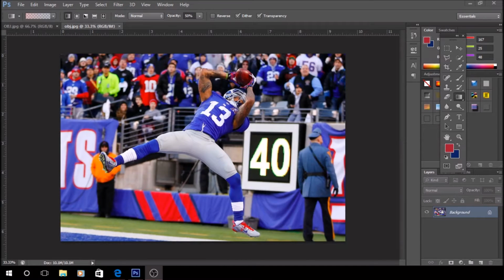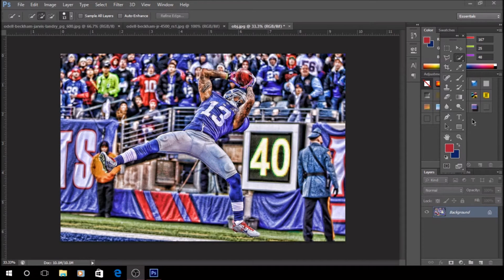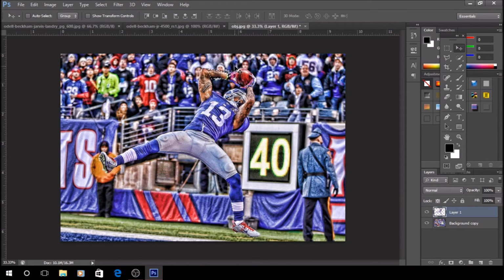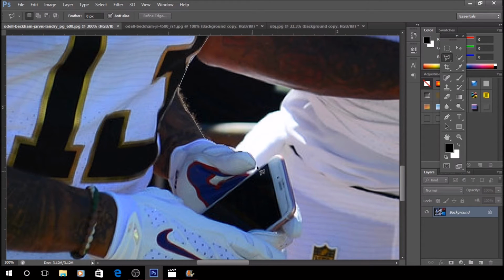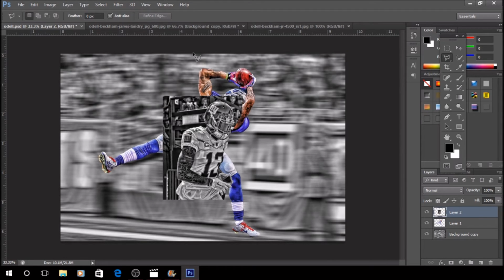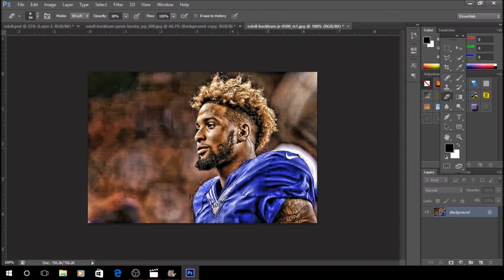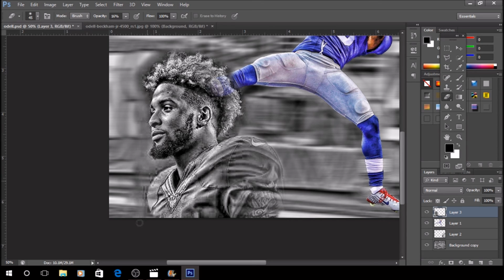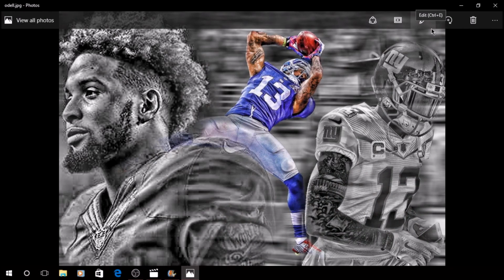How To Edit With PhotoShop! (Making A Sports Edit)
Today you watch how to edit in photoshop! We make an Odell Beckham Jr. sports edit.